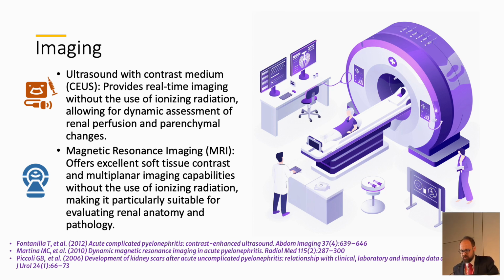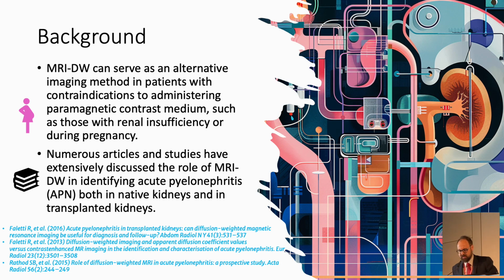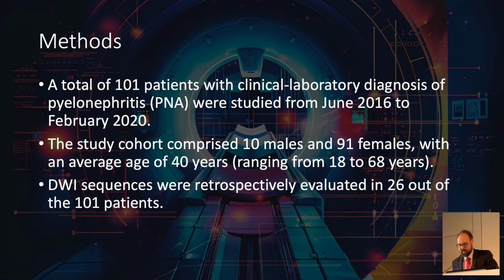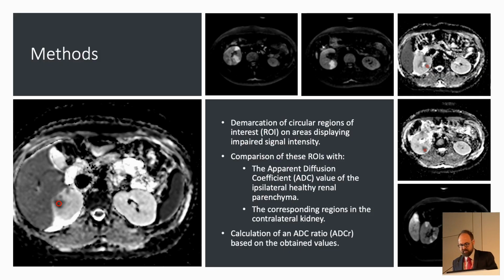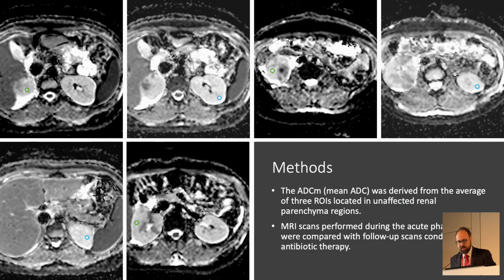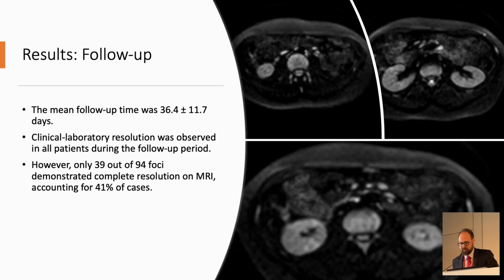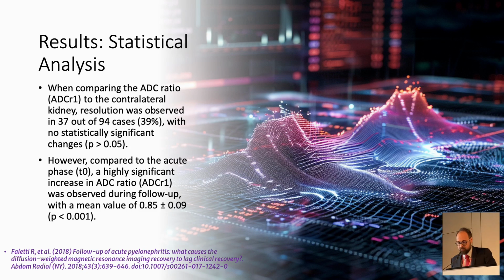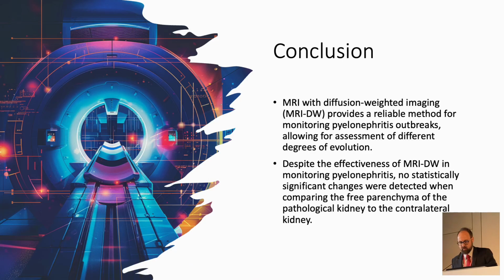ECR 2024 - Follow-up in Acute Pyelonephritis (APN) using DWI sequences in MRI: our experience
Presented at the prestigious ECR2024 in Vienna, this work showcases groundbreaking research shedding light on how MRI technology, particularly diffusion-weighted sequences, can revolutionize the approach to PNA diagnosis and therapeutic planning.

In this presentation, we explore the findings of our study aimed at evaluating the dynamic changes in signal alteration observed in diffusion-weighted sequences (DWI) and Apparent Diffusion Coefficient (ADC) values among patients with PNA.